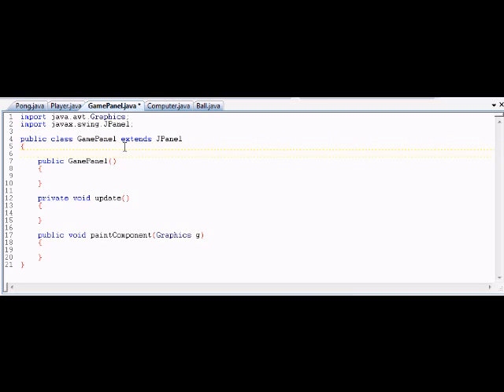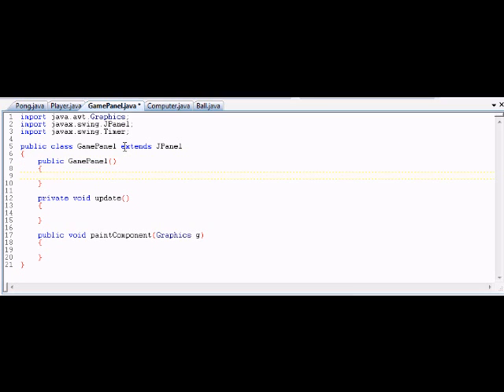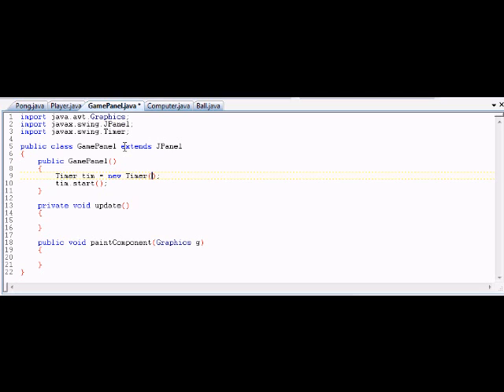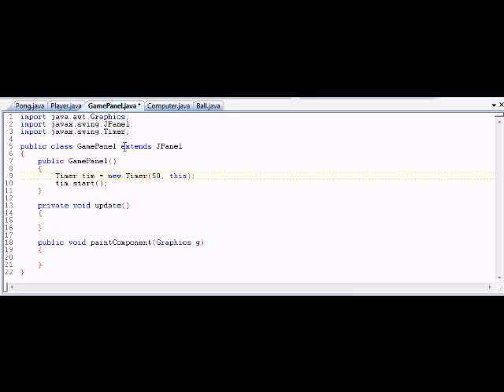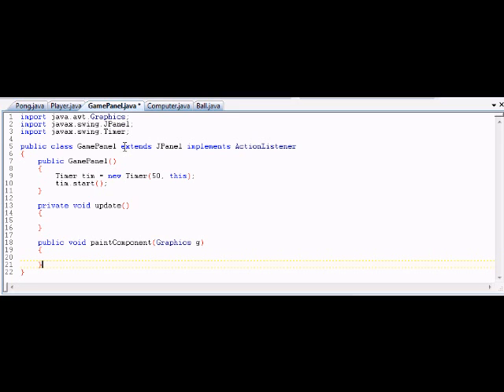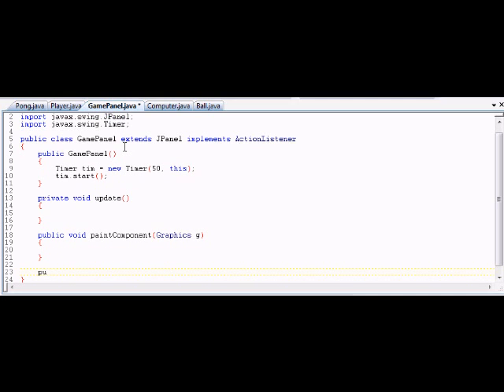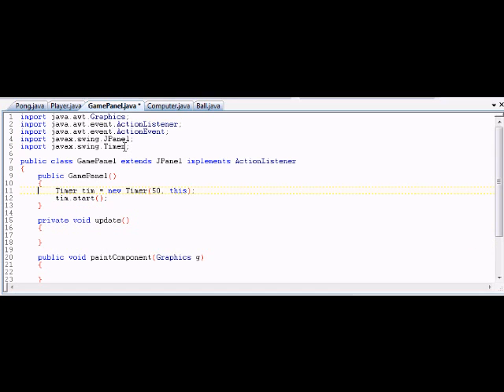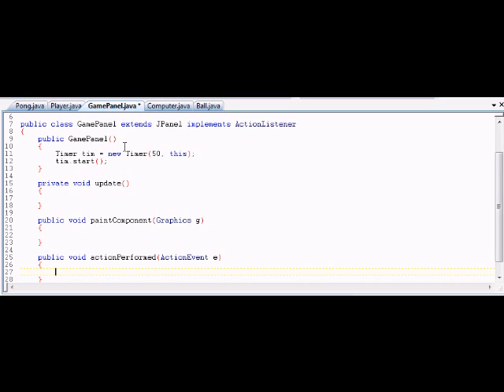Java Game Tutorial - Pong 03-02 GamePanel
Finish the basic architecture of the GamePanel